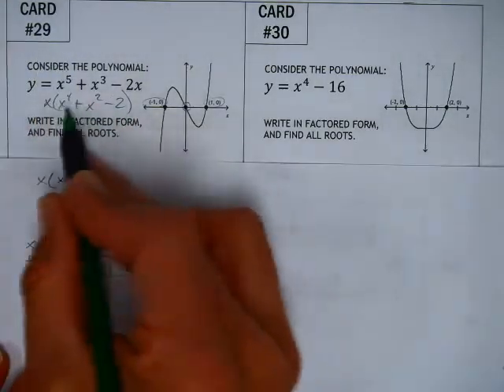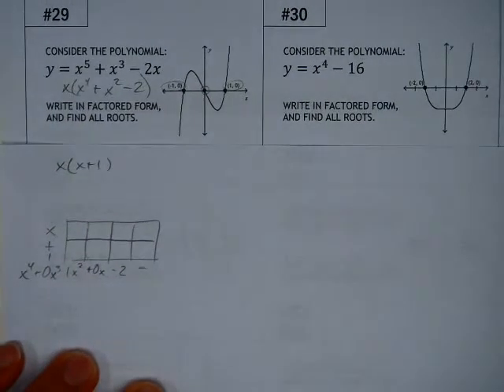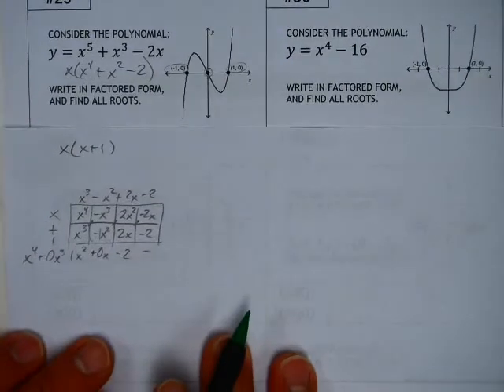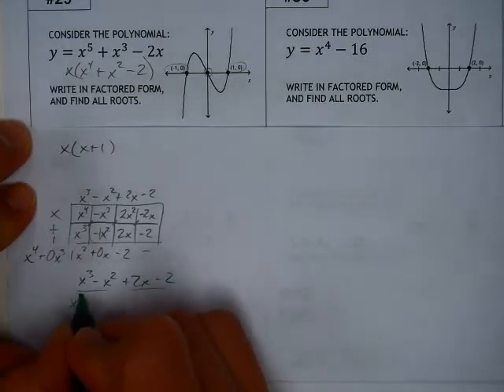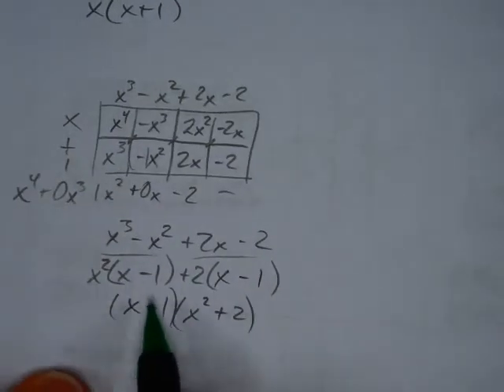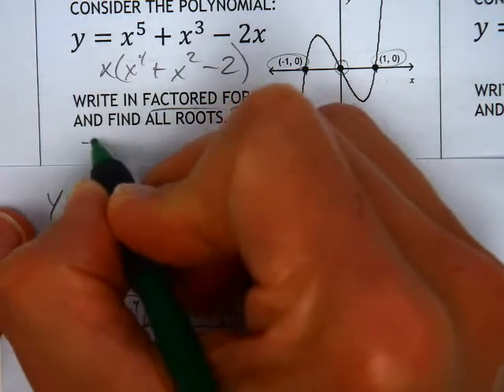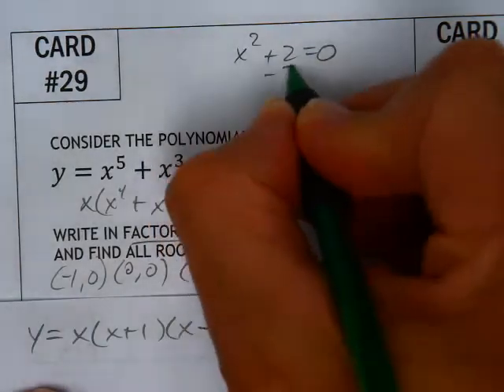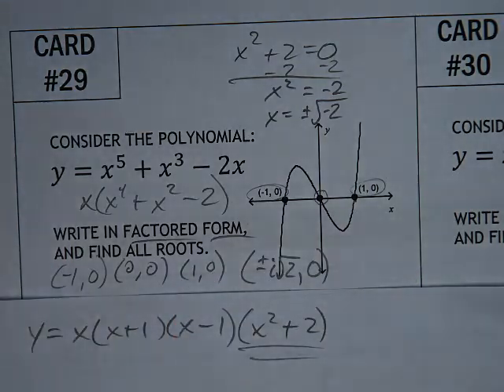Algebra 2 23 3 Card Number 29 Division to Find Roots